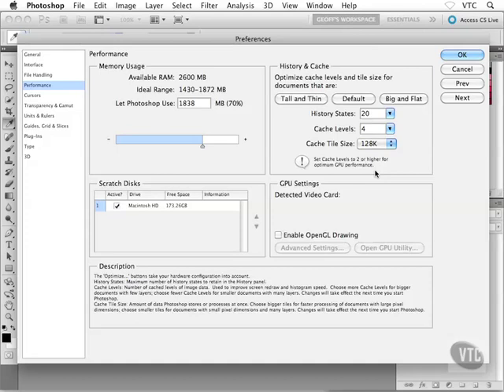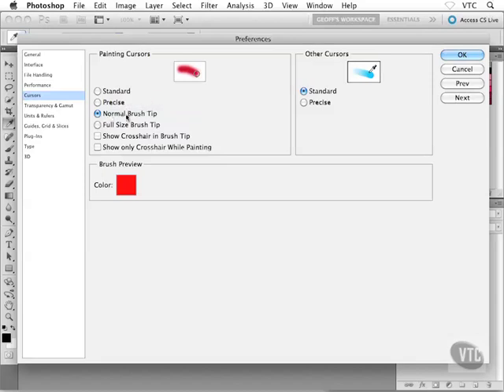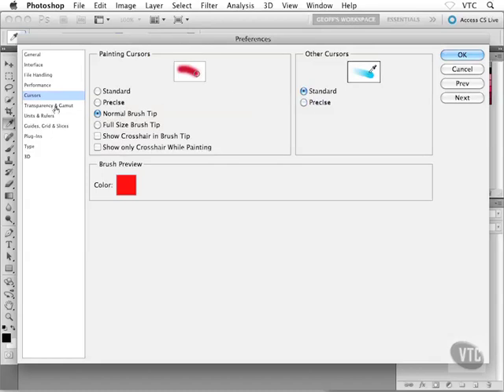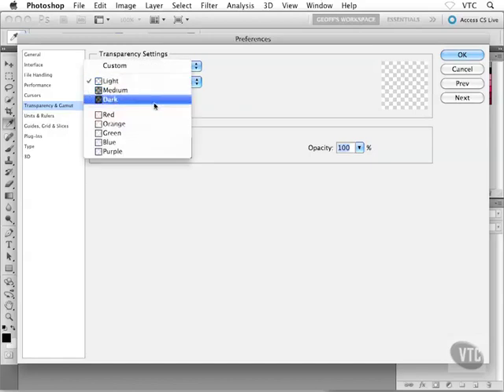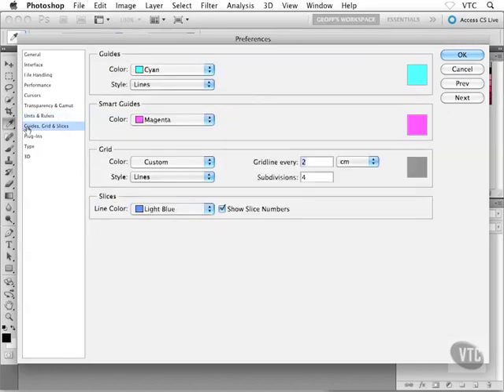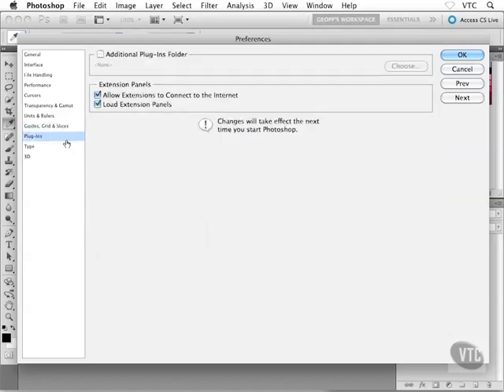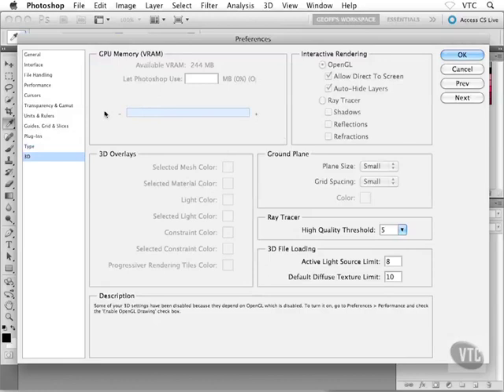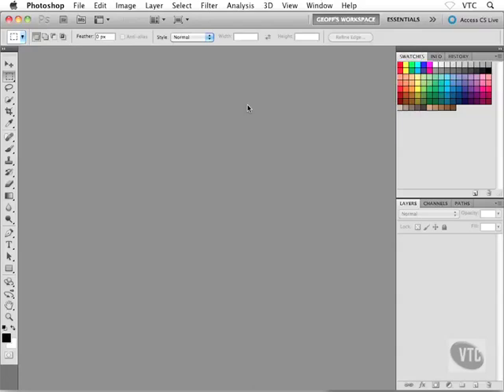0204 Setting Preferences pt 2